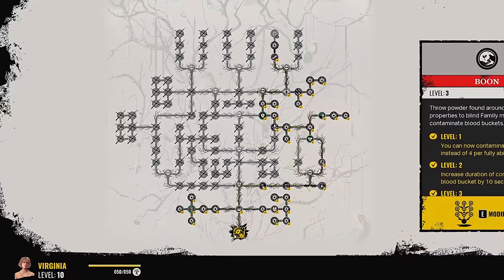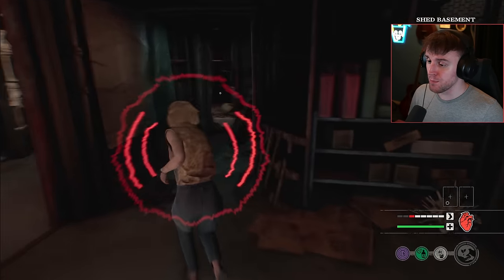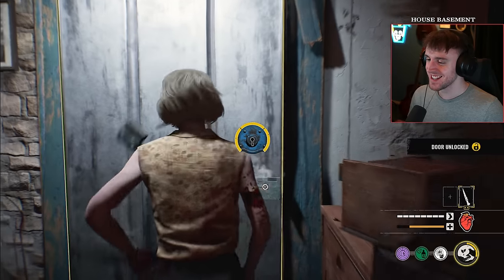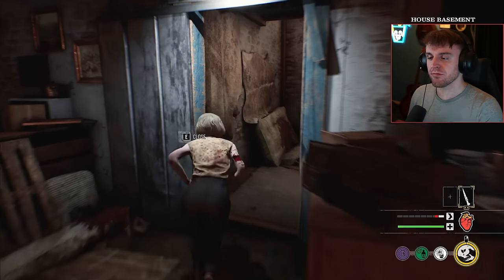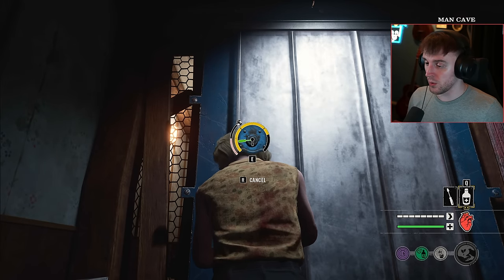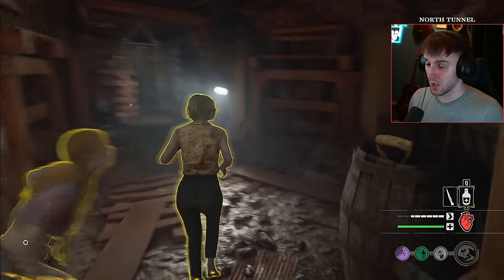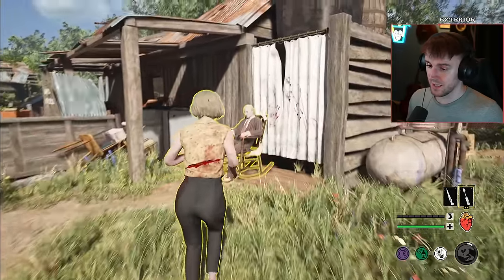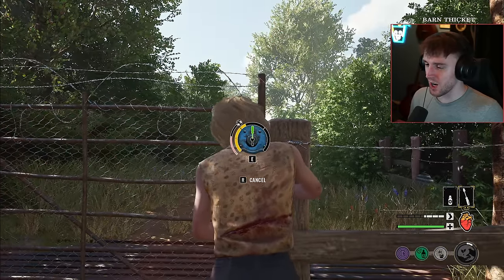Bloodar Is A TERRIBLE Perk! | Texas Chainsaw Massacre Game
Make sure to give it a try and let me know what you think of it in the comments. If you use different abilities, perks, attributes, skills, or grandpa abilities, also feel free to converse in the comment section, we're all here to help one another!

Second Channel:  @NotAJaymes

Bloodar Is A TERRIBLE Perk! | Texas Chainsaw Massacre Game tcm virginia victims texaschainsawmassacre texaschainsaw